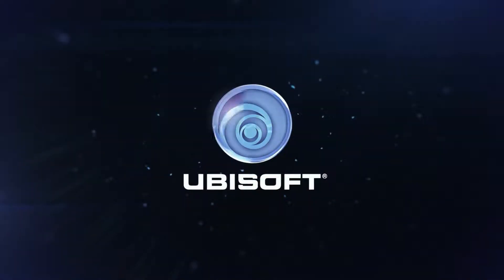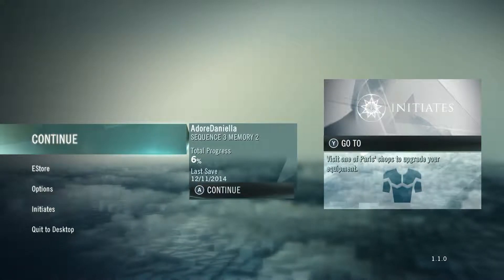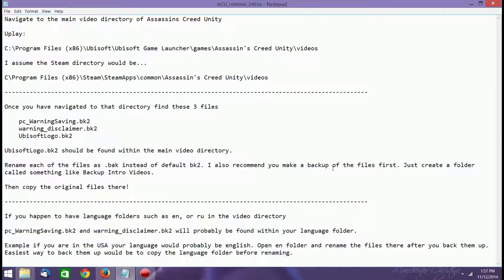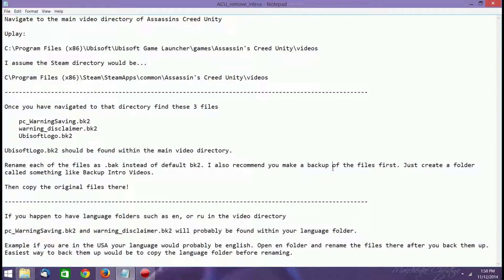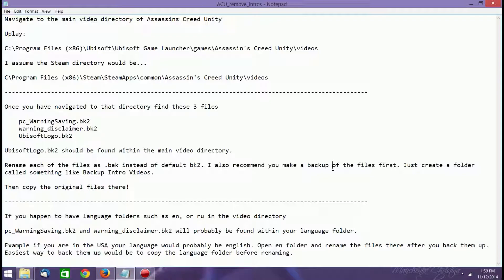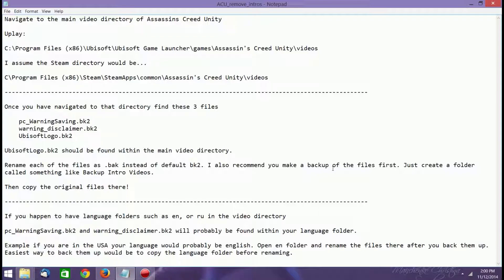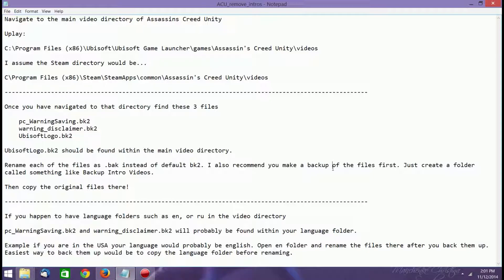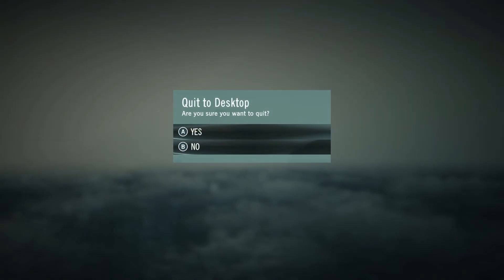Assassins Creed Unity - Remove Intro Videos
In this quick video I show you how to easily remove the 40+ extra seconds of intro videos that will play the moment you load up Assassins Creed Unity!

After following this tutorial your game should load practically instantaneously!

My System Specs:

Video Resolution: 1920x1080 60hz
In-Game Settings: Auto (Some settings High, some Medium, Tessellation)
CPU: Intel Core i5-3570k OC: @ 4.19 GHZ per core
Cooling: Corsair H60
Motherboard: MSI ZH77A-G43
RAM: Corsair Vengeance 8GB DDR3
GPU: MSI GeForce 660Ti PE OC
PSU: 750W

Like what you see? Get the game right now for only $52.35 or less!